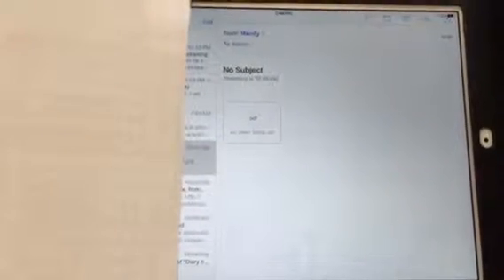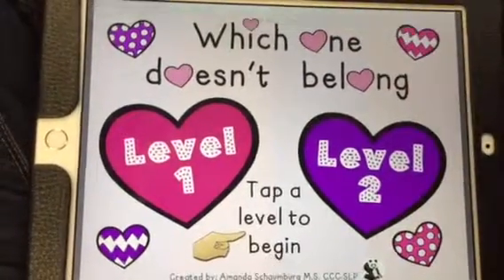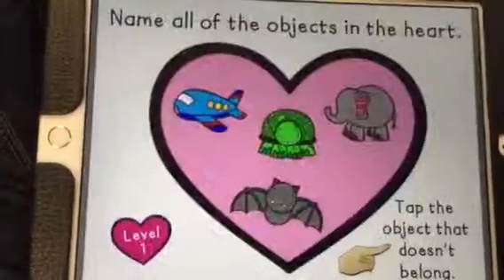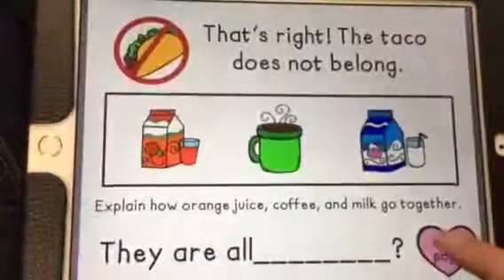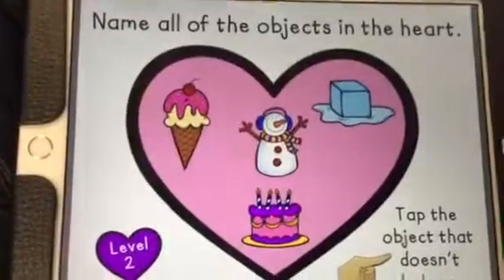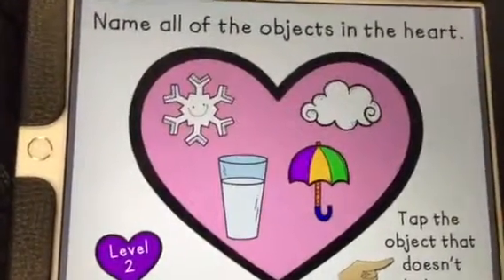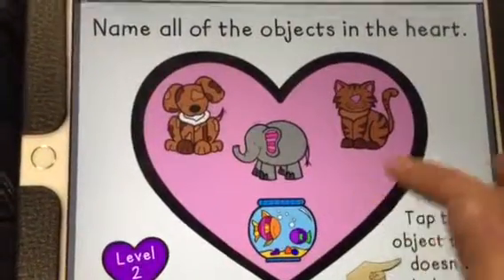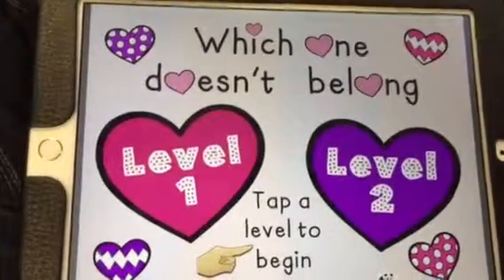Valentine's Which One Doesn't Belong NO PRINT game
A quick demo of my new no print game!